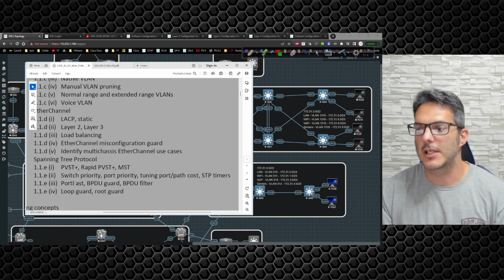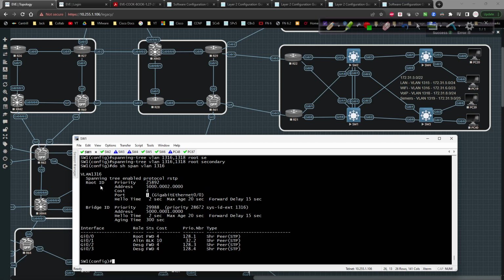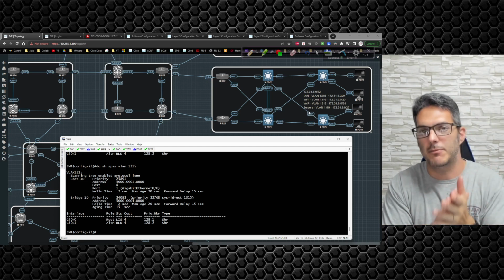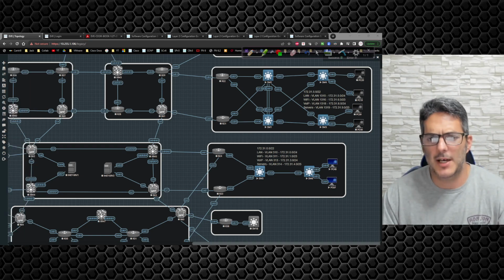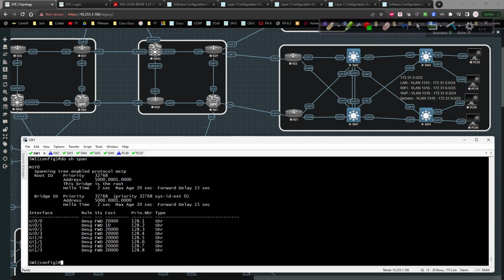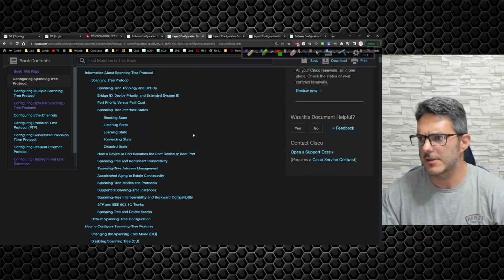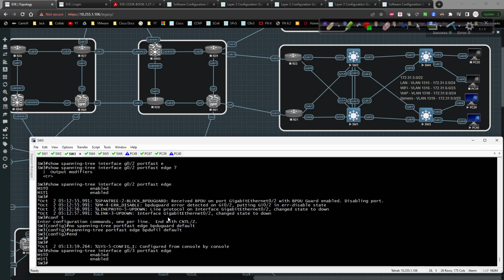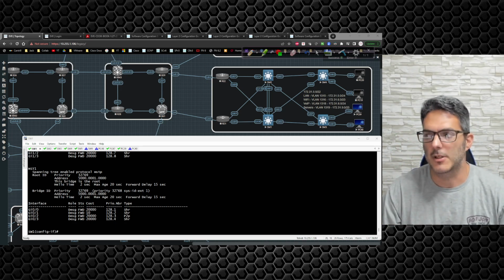Cisco Enterprise Series - Switched Campus - Configure and Verify Spanning Tree Protocol